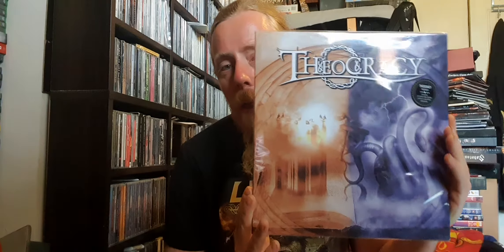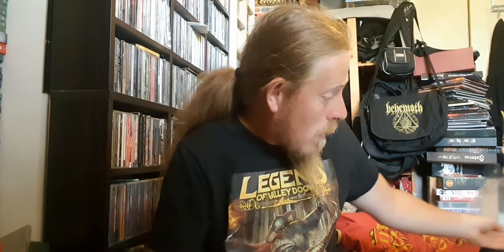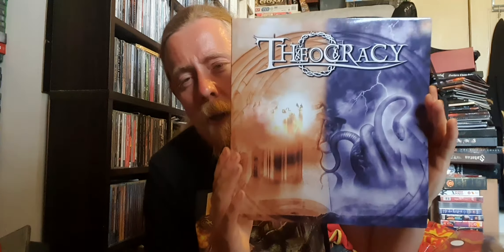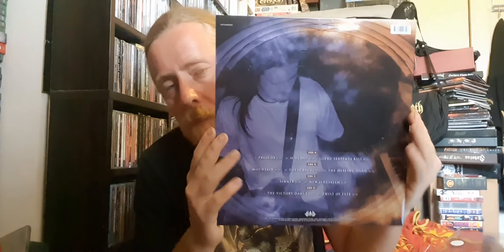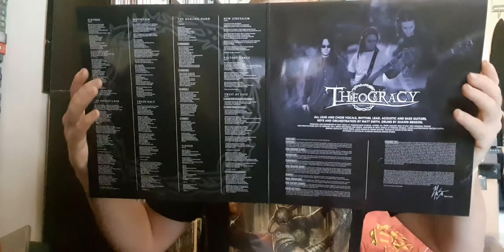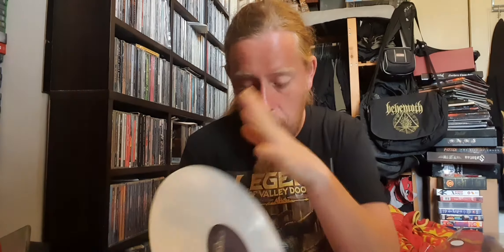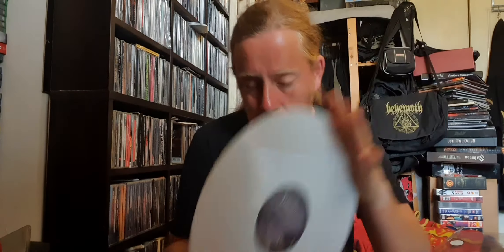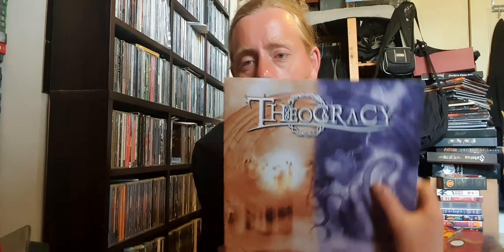Theocracy 'Theocracy' White Vinyl Unboxing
Unboxing Theocracy 'Theocracy' White vinyl